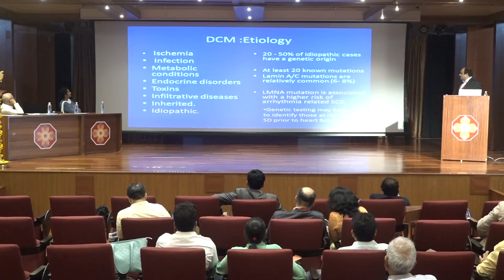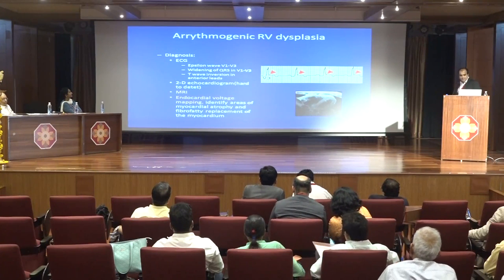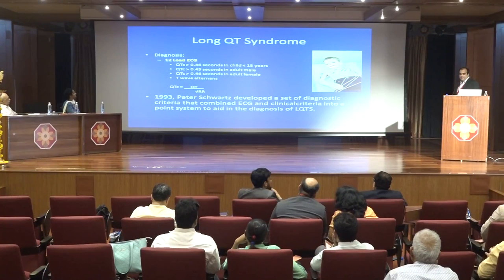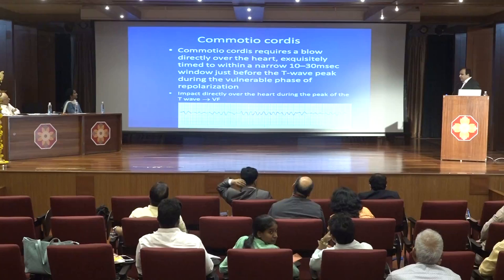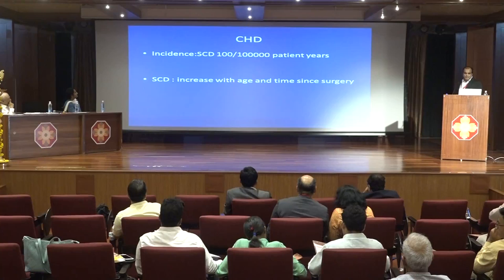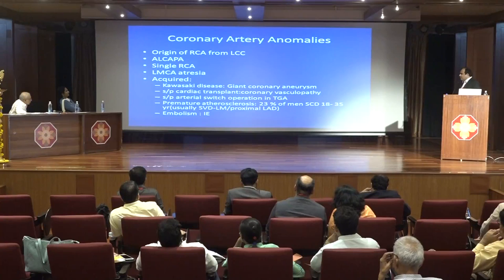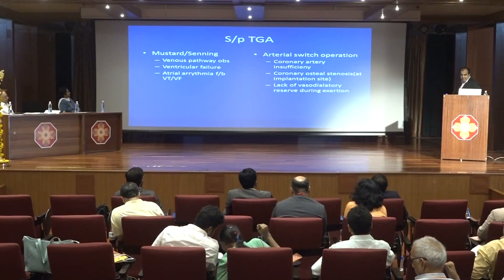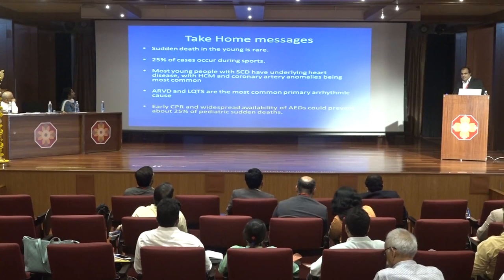Sudden cardiac death in paediatric population part 2